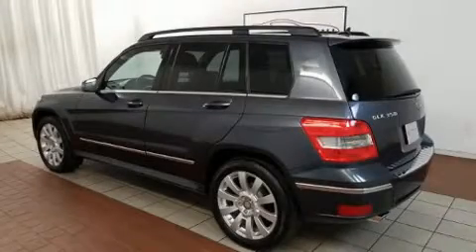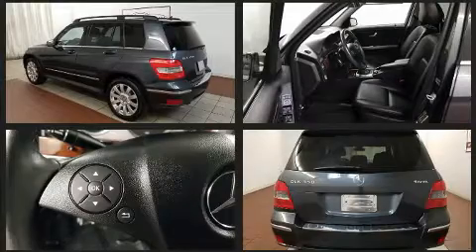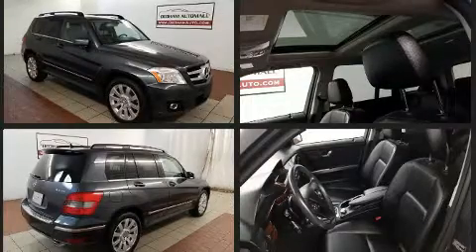2012 Mercedes-Benz GLK GLK 350 4MATIC in Dedham, MA 02026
With just over 20,000 miles on the odometer, this 4 door sport utility vehicle prioritizes comfort, safety and convenience. Smooth gearshifts are achieved thanks to the 3.5 liter 6 cylinder engine, and for added security, dynamic Stability Control supplements the drivetrain. It includes power seats, front bucket seats, front dual-zone air conditioning, fully automatic headlights, tilt steering wheel, heated door mirrors, cruise control, and remote keyless entry. With side curtain airbags supplementing the rest of the safety network, you can be assured that you and your passengers will experience top-tier protection. A Carfax history report indicates just one previous owner. We know that you have high expectations, and we enjoy the challenge of meeting and exceeding them! Stop by our dealership or give us a call for more information.